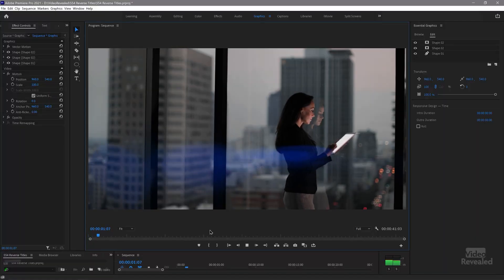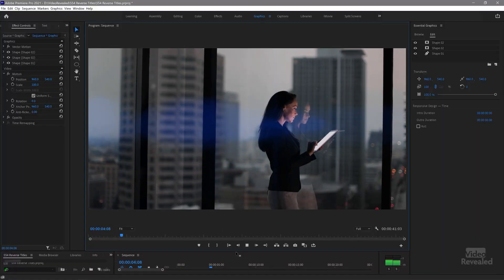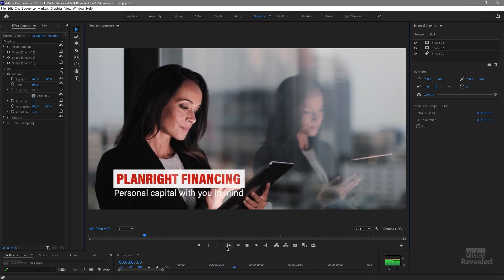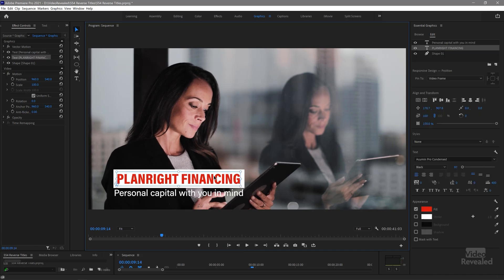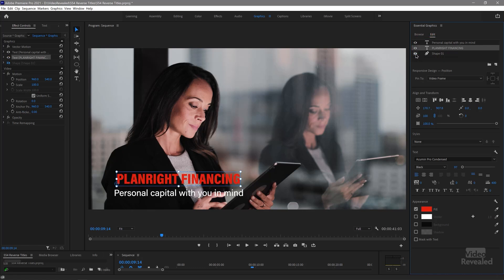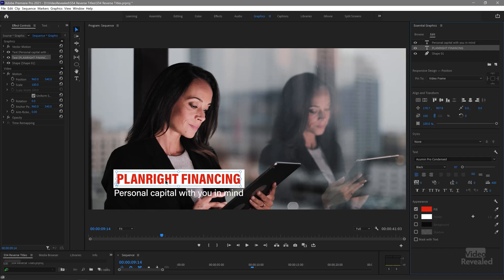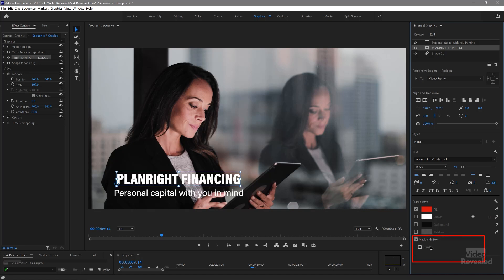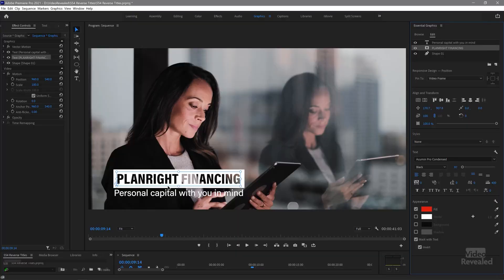Create dazzling reverse titles in Adobe Premiere Pro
This tutorial shows you how to take shapes and text and use them to mask out other shapes to create an interesting reverse title effect. Also covered is why you can use Illustrator files to do the same thing.

QUESTIONS?

THANKS!